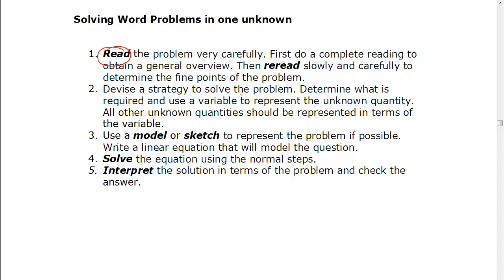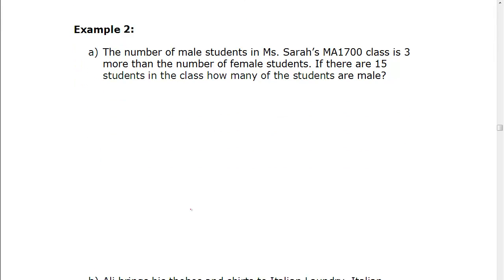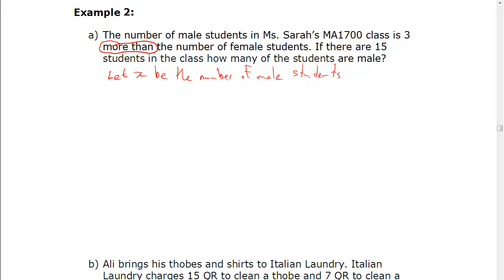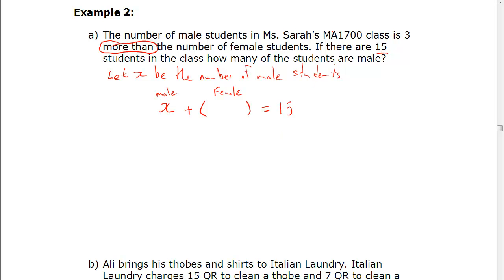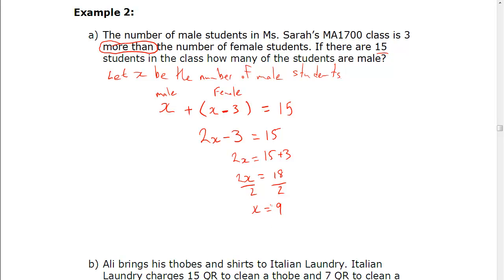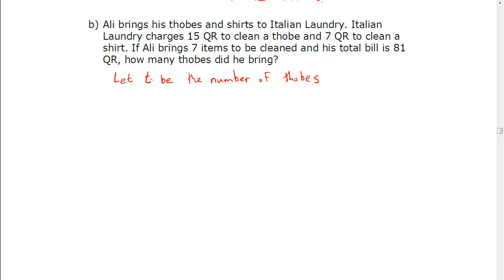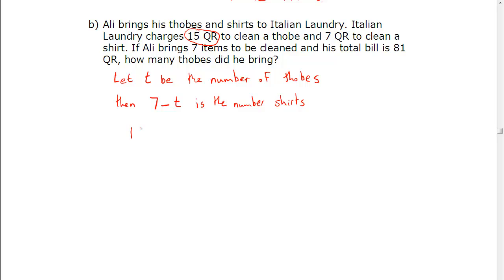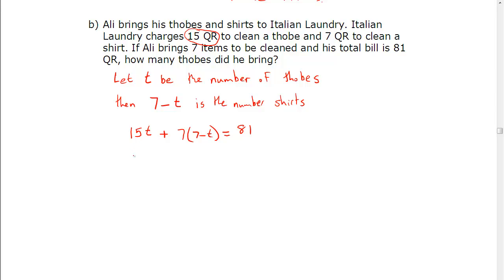Word problems with one Unknown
MA1700 lesson on solving word problems with one unknown.